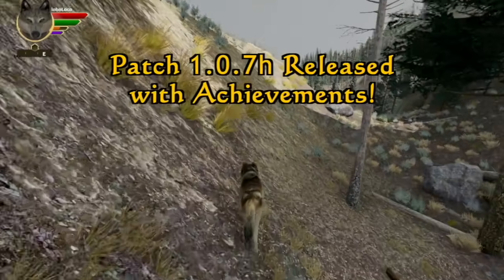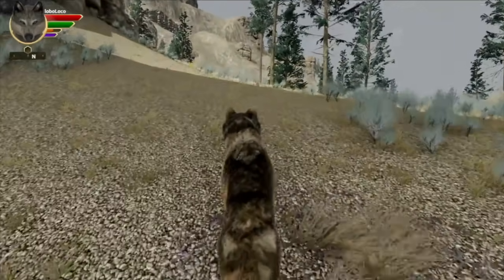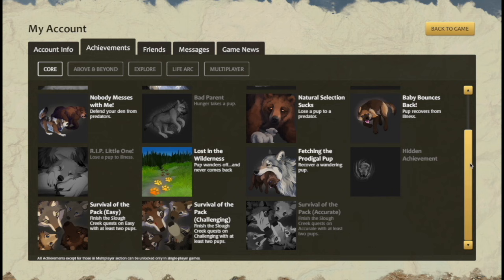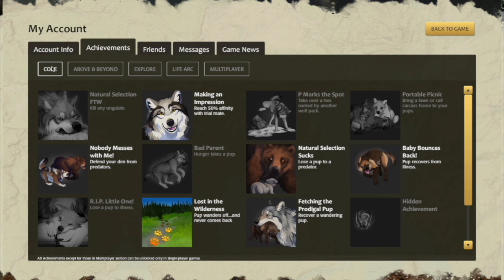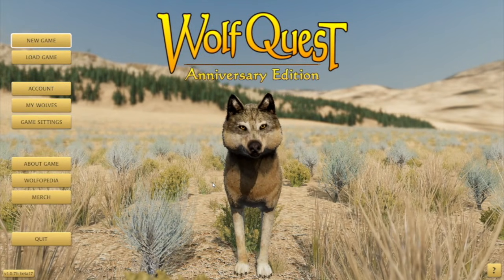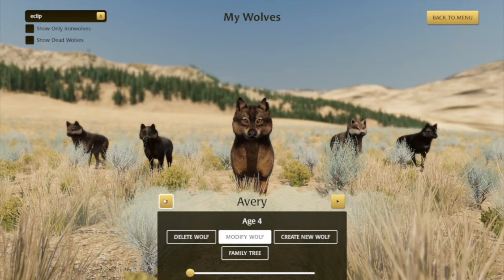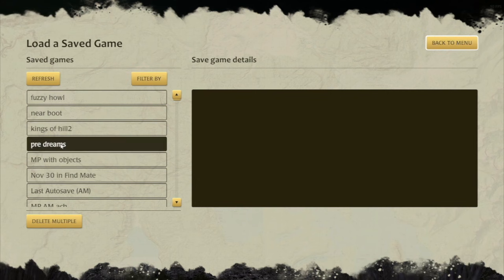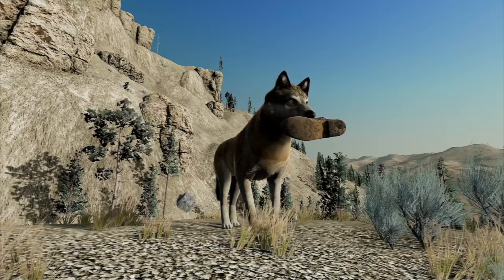Patch 1.0.7h Released with Achievements!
We've released Patch 1.0.7h, featuring achievements and some new usability features for managing your wolf and save files -- plus a lot of smaller improvements and bug fixes!

NEW: Achievements:
* Earn achievements by completing core game activities, going above and beyond those basic actions, exploring the maps, and playing through your wolf's long life.
* Note that you must be logged into your WolfQuest game account to earn achievements.
* All achievements can be unlocked only in single-player except for those in the Multiplayer section.
* Some Life Arc achievements can be unlocked only in new Slough Creek games (as the necessary data wasn't collected until now).

ALSO NEW:
* Filtering options on My Wolves and Setup New Game: Search by wolf name or pack name, show only ironwolves, hide dead wolves.
* Filtering options on Load Saved Game and Save Game panels.
* New option to select and delete multiple files at once on Save Game and Load Saved Game panels.

IMPROVEMENTS:
* Tweaked the "Sync Completed" alert so it only appears for 1.5s and disappears automatically.
* Runt is now indicated on Family Trees.
* Added option to disable cloud saves in Account panel.
* Current perks are shown on player's panel in Pack Info in single-player games (was previously only shown there in MP games).
* Better texture for river pebbles in Amethyst (less obvious tiling on Beautiful and lower graphics qualities).
* Slightly revised wolf gallop animation, with some head up/down movement.
* Switched to another sagebrush model for Basic Sky & Veg mode (actually, it's the sagebrush from the original game -- looks better and doesn't sway oddly in the wind).
* Increased lifespan of pup scent tracks, so they are more likely to be visible for lost pups.
* Increased LOD distances on high graphics quality levels (so animals have dynamic snow at longer distances from wolf).
* Made claws darker on wolves with light coats.
* Reduced size of aspen trees in Slough Creek.
* Increased pups' odds of dying from sickness.
* Ungulate mothers with young juveniles won't choose grass patches near the rendezvous site anymore.
* New versions of MacOS don't support 3D clouds, so those are now disabled at all quality levels, with option to override (and alert if you do so).
* Logjam in Amethyst is now rendered on Basic Sky & Vegetation mode.
* Increased ambient light a bit in Amethyst.

BUGS FIXED:
* Various bugs with logging into account.
* Various bugs when syncing user files to cloud server.
* Sometimes wolves get duplicated in My Wolves carousel.
* Glitches when typing on World Map custom markers.
* On Pack Info, Homes says "den not selected" instead of "rendezvous site not selected" on reload.
* Sometimes wolf will not move.
* Golden eagle sometimes behaves oddly when swooping down to grab a snowshoe hare.
* Health Perception sound effect doesn't respect audio settings.
* Wolf nametag is layered in front of wolf badge.
* Courtship heart meter is layered in front of wolf badge.
* At end of dream sequence, on low-end computers the game can freeze for awhile, and in MP even crash. (POSSIBLE FIX -- please report if it happens to you!)
* Keyboard glitches and submit issues using controller to rename mate and pups.
* Loaf at Rendezvous Site doesn't finish if you are asleep when your last pup reaches 20 pounds.
* In certain non-standard graphics quality settings, the mid-distance terrains are not rendered when they need to be.
* After loading a multiplayer saved game, stranger packs all have lots of wolves, regardless of number of players.
* Bones and sticks sometimes aren't postioned correctly in pups' mouths (probably fixed).
* Rock den northwest of McBride has very very very small opening.
* Pack wolves sometimes don't return to their territory after losing a fight.
* Wolf skips crawling-in animation at one burrow den.
* When in water, player-wolf sits down when pupcam is activated.
* Pups often stand up and then sit or lay down immediately (fixed most common causes of this).
* Some big rocks in Amethyst have inaccurate colliders.
* Mate emits stranger-wolf floating scent during certain activities.
* Terrain, rock, and water issues.
* Typos.